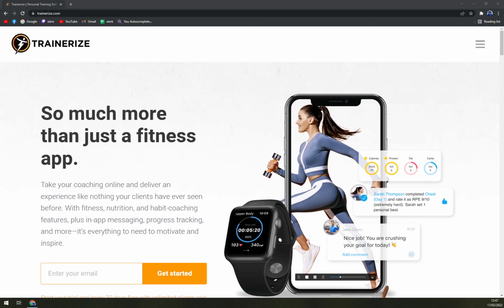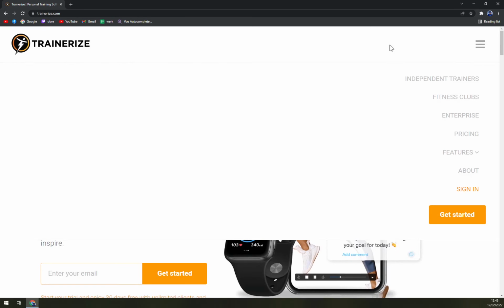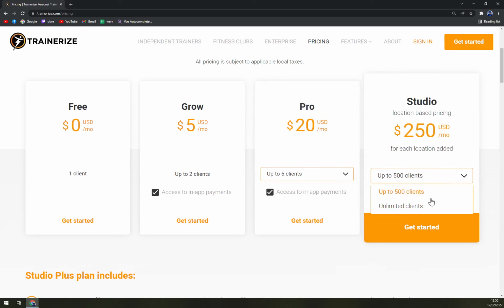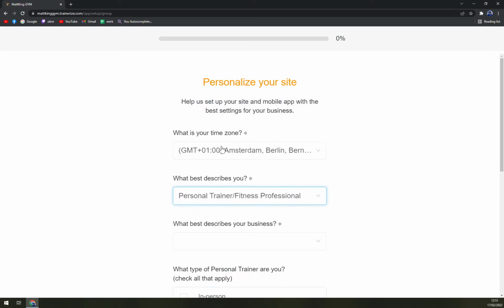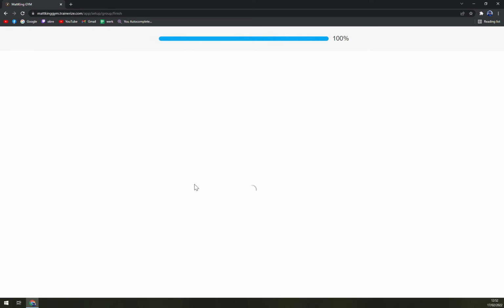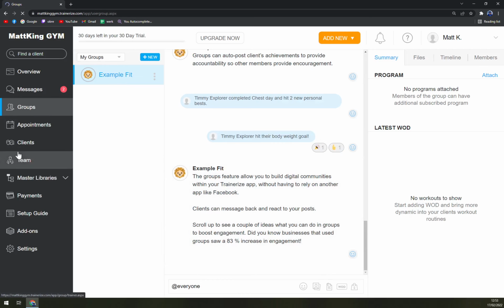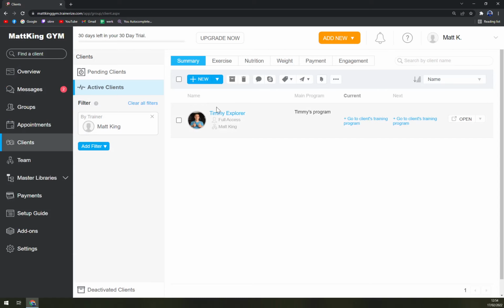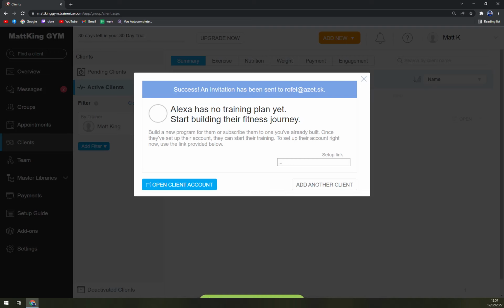How to Use Trainerize - Beginners Guide 2022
In this video you will learn How to Use Trainerize - Beginners Guide 2022

GET AMAZING FREE Tools For Your Youtube Channel To Get More Views:
Tubebuddy (For GROWTH on Youtube):